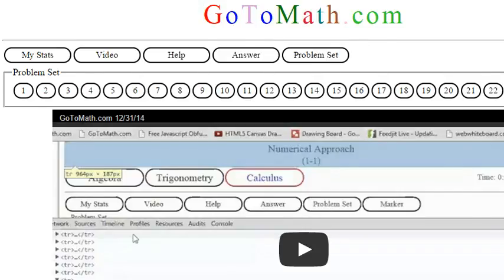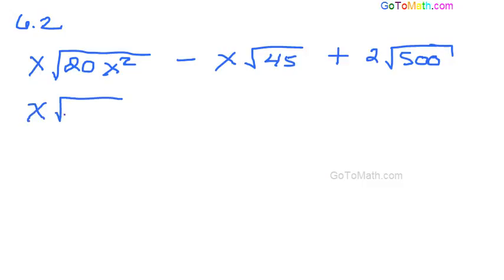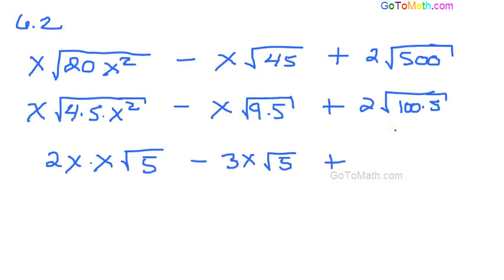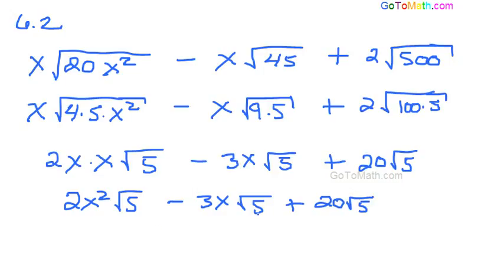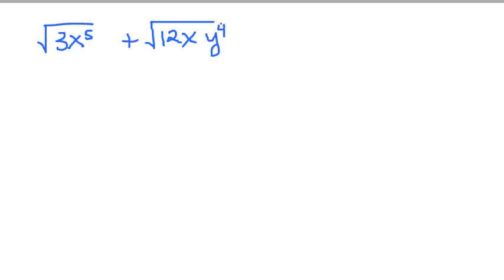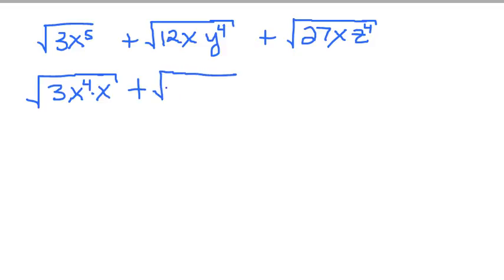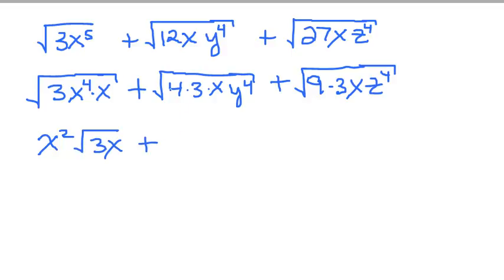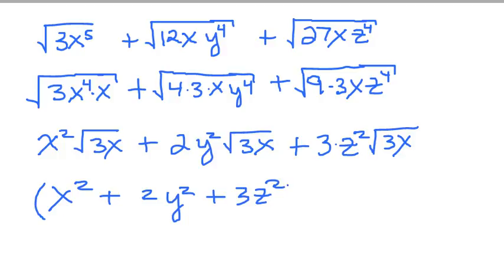Algebra Operations with Radical Expressions b6p2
Algebra Operations with Radical Expressions